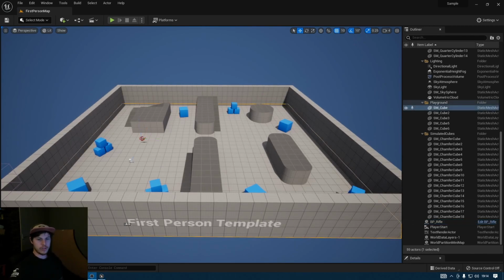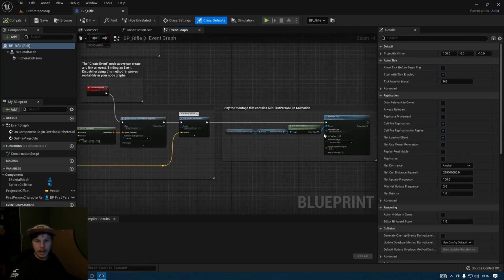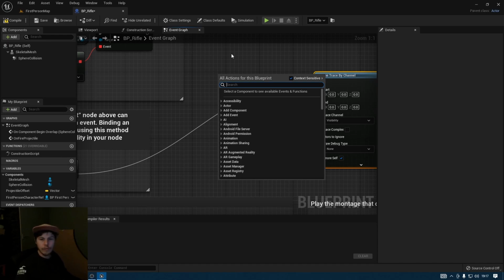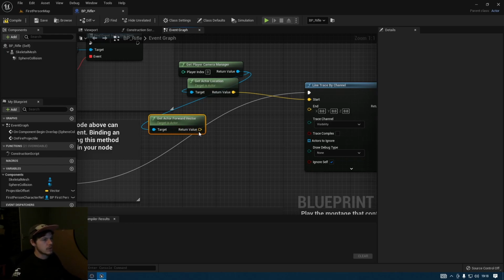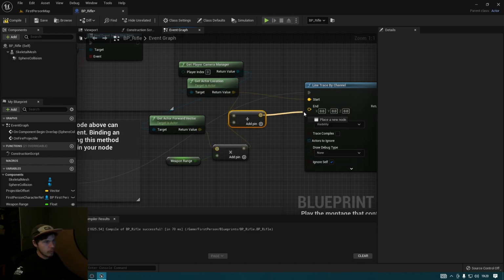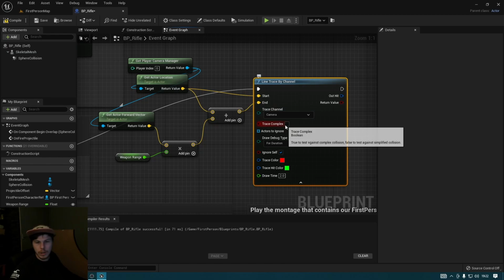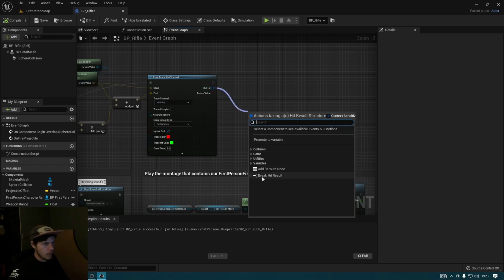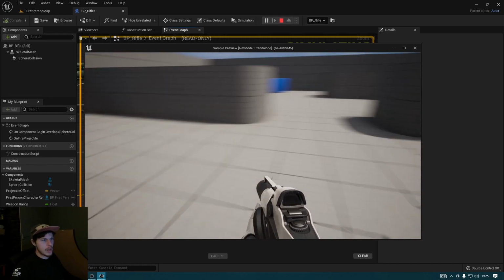UE5 - Adding Basic Line trace to Unreal FPS Template (Beginner)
In this video we will setup a basic line trace within Unreal Engine 5.

00:00 - Intro
00:05 - Video Overview
00:51 - Explanation of current blueprint
02:38 - Creating Line trace
07:04 - Other line trace Features
10:01 - Hit Results
11:06 - Bring it all together
12:22 - Outro

💻 Computer Gear

🎁 Accessories